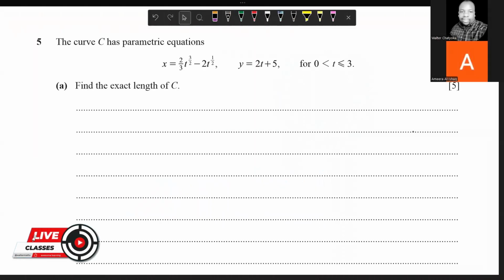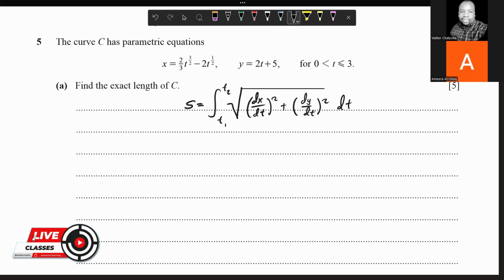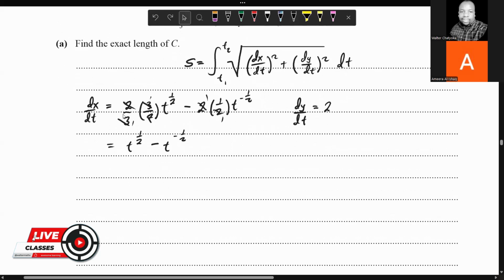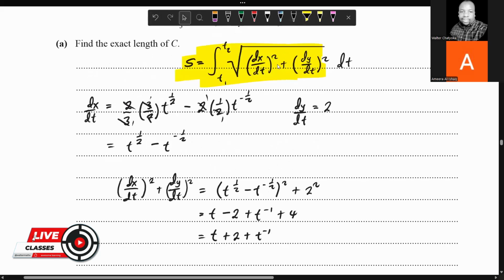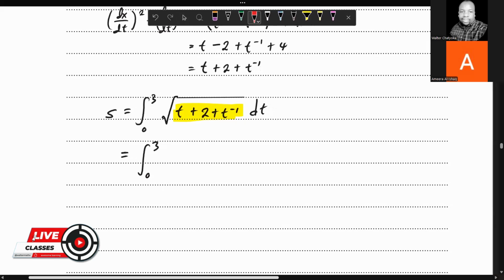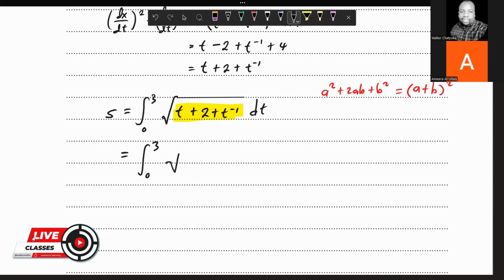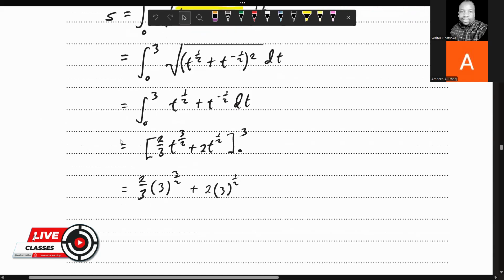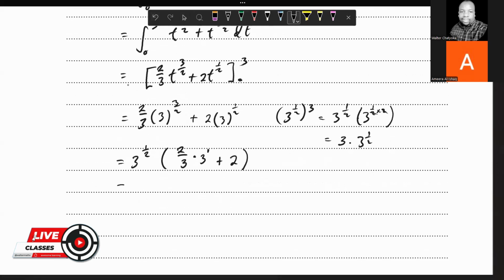Live Class: Integration - Finding Arc Length - A Level Further Pure Maths 2 (9231)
This video is a part of a Live Class recording and has been published courtesy of Walter Maths Tutoring In this video we solve a problem on 'Integration - Finding arc length for a curve defined parametrically.'